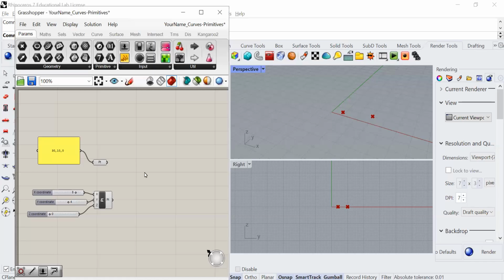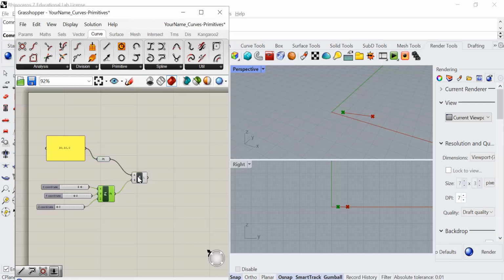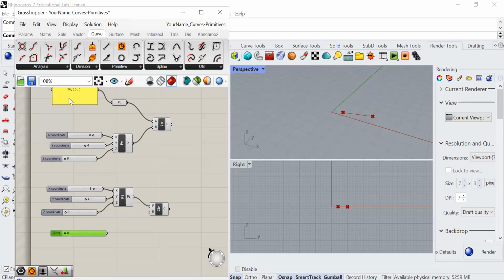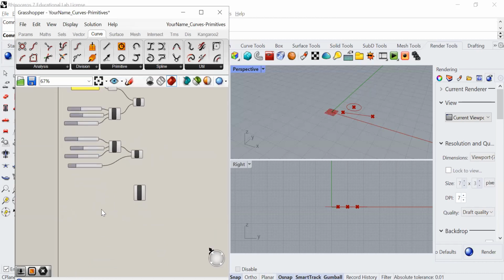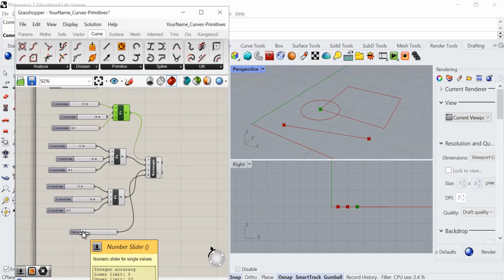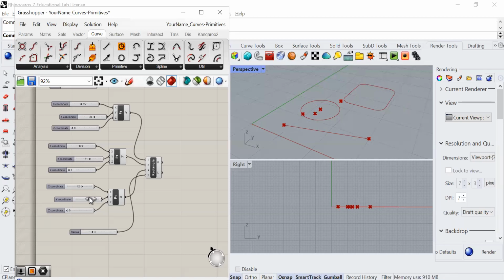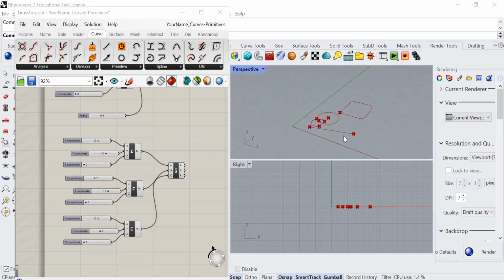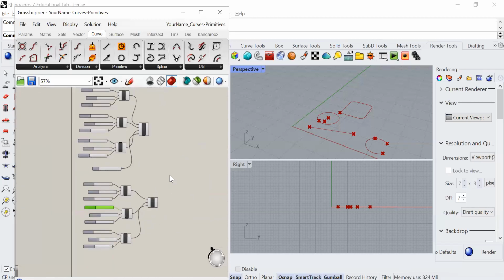Creating Primitive Curves in Grasshopper